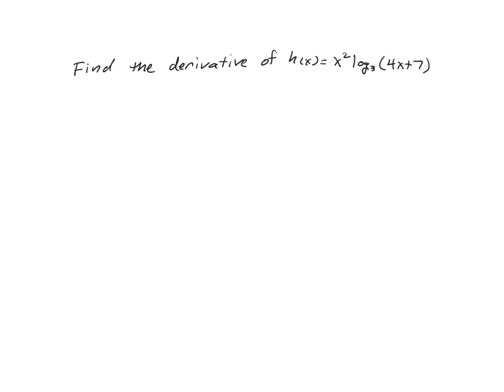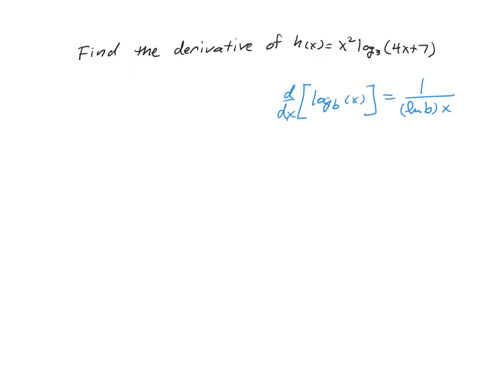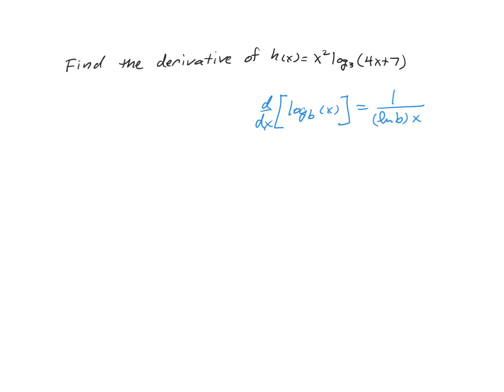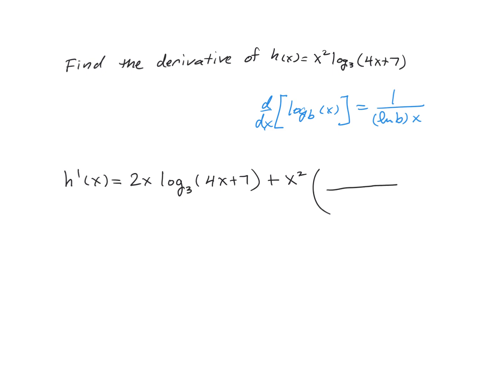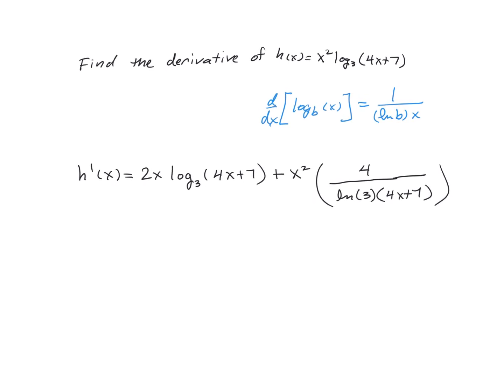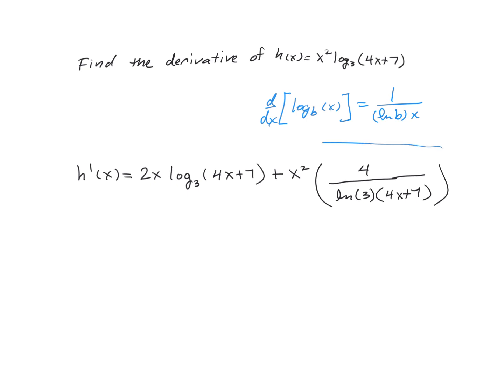Derivative with Logarithm Base 3